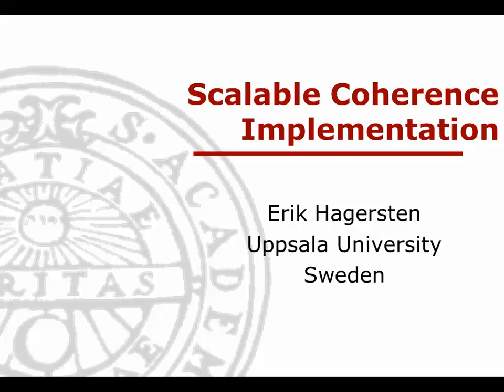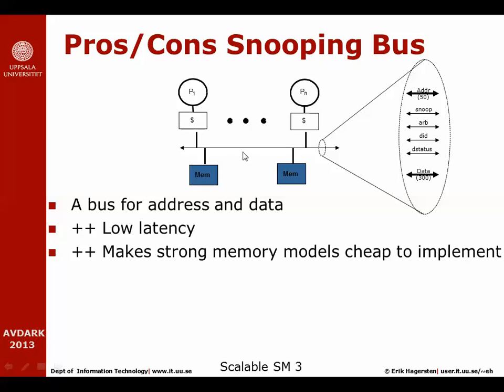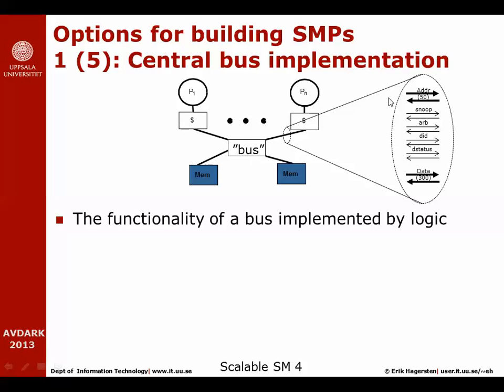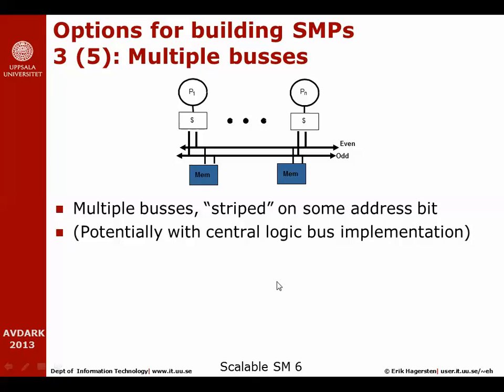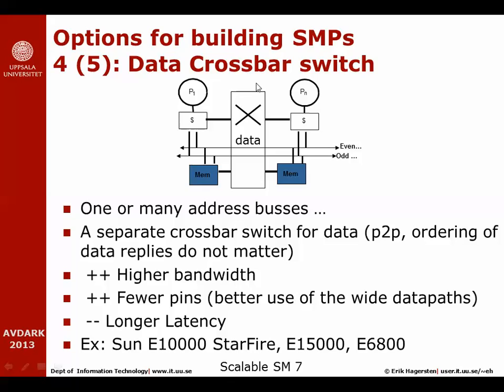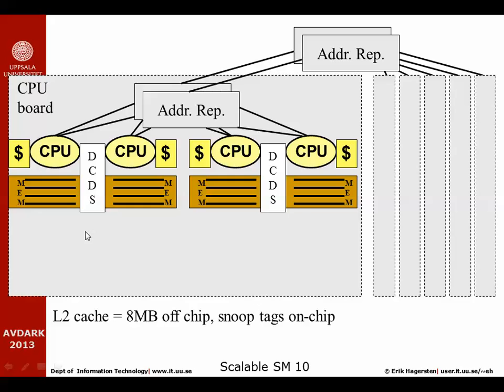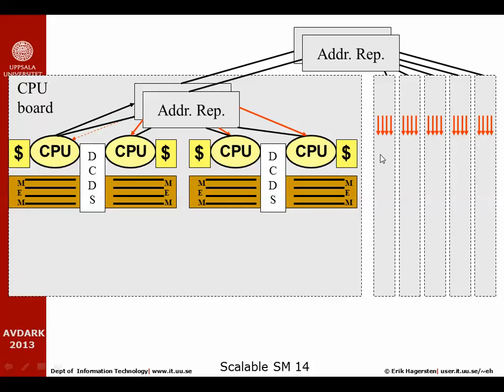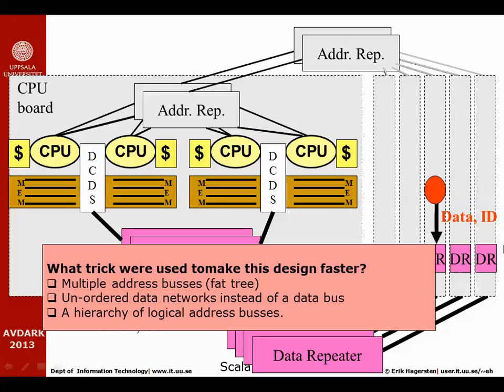Improving snooping 2013 10 09 18 22 31